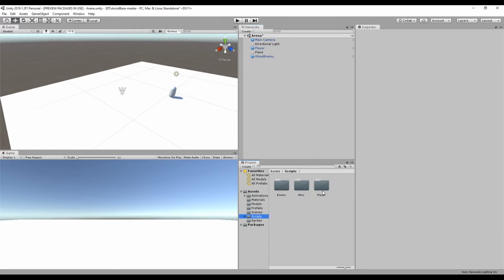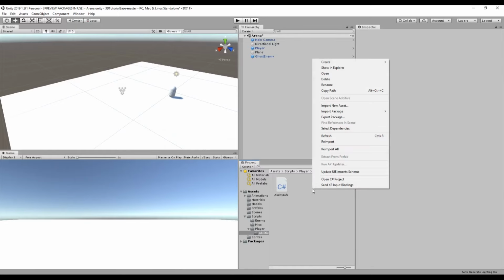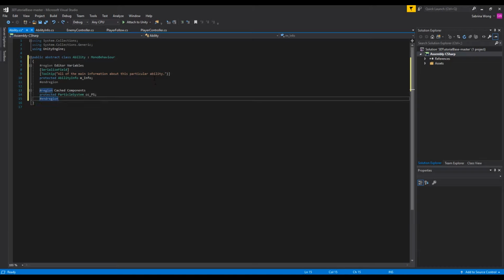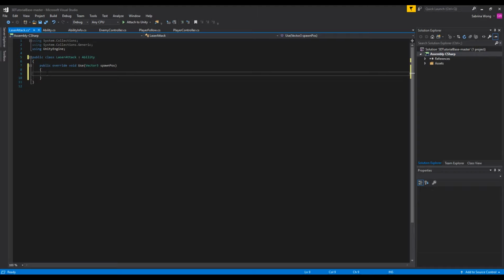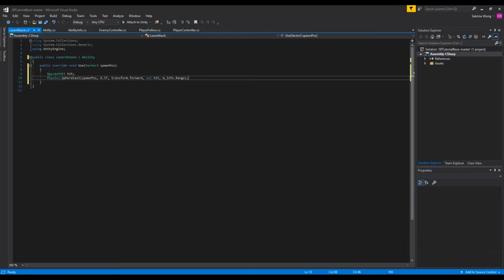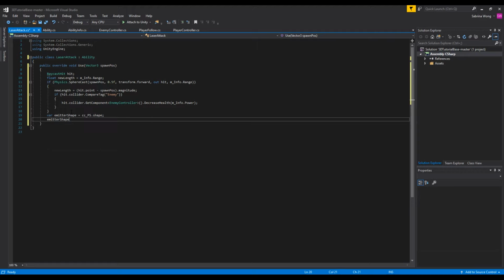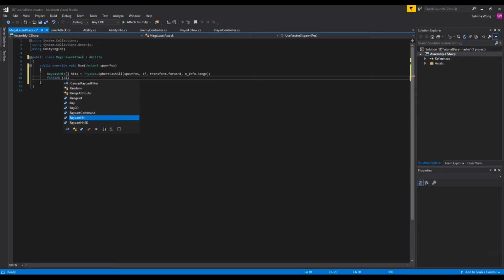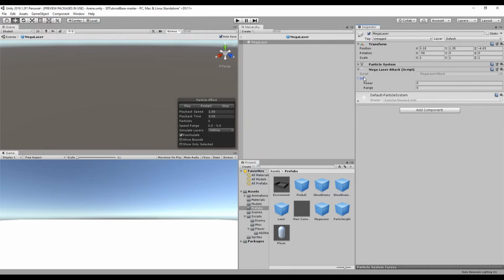3D Game Tutorial: Ep. 5- Attacks Part 1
In this episode, we do alot of coding and set up the data structure and abstract classes that we need to create a robust ability system

Table of Contents:
AbilityInfo Data Structure (0:17)
Ability Abstract Class (2:11)
Laser Attack (4:10)
Mega Laser Attack (7:56)